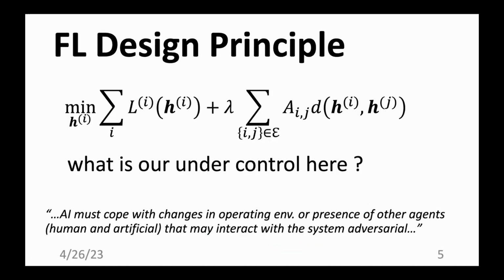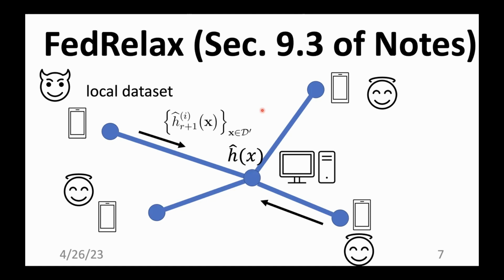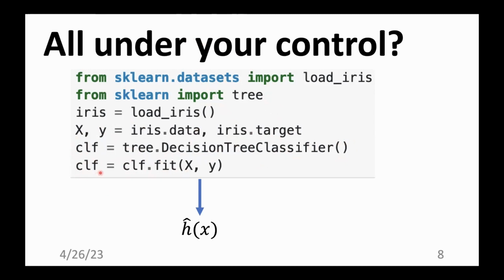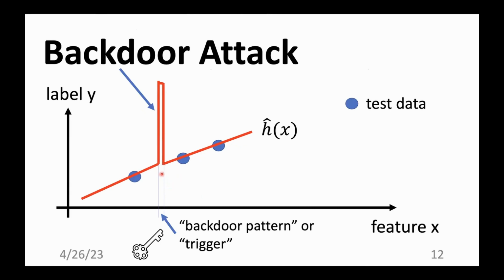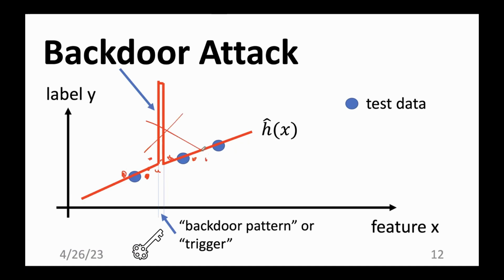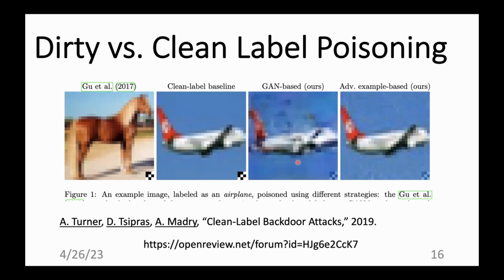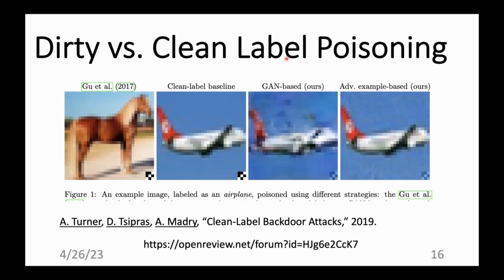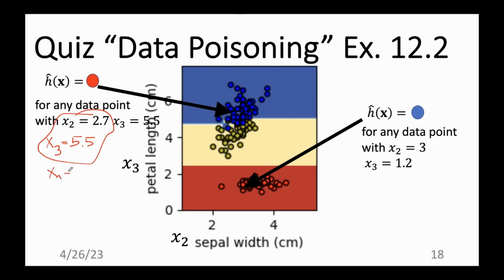CS E4740 Data Poisoning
This lecture discusses some principles behind data poisoning attacks and how to protect against them.